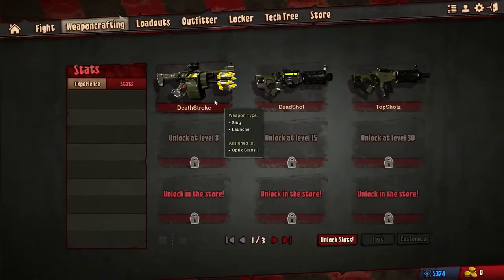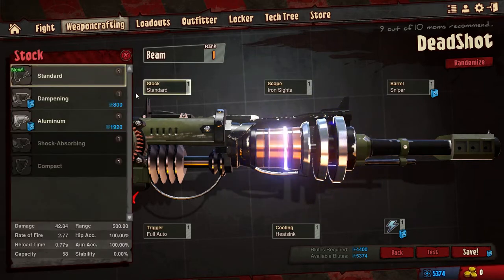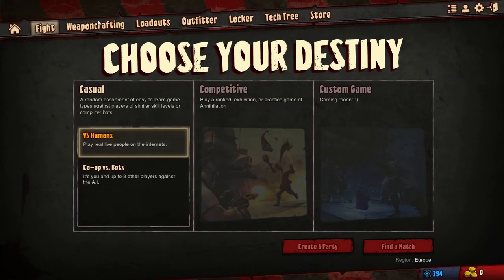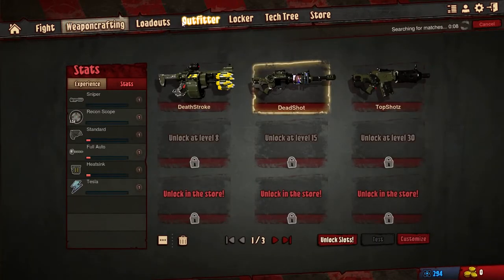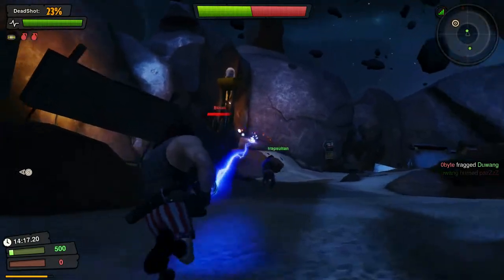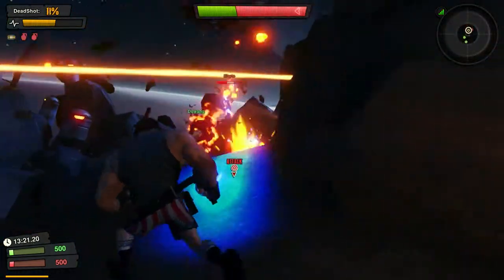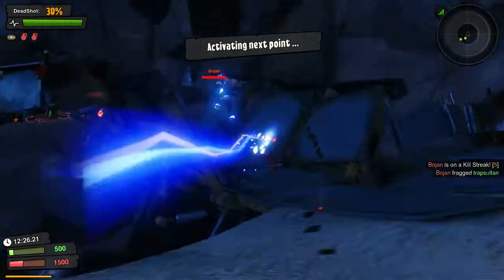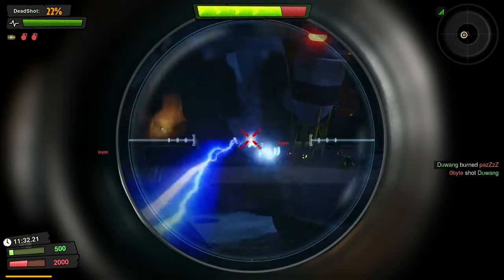Loadout Ep 2 Weapon Crafting! (Commentary)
:D